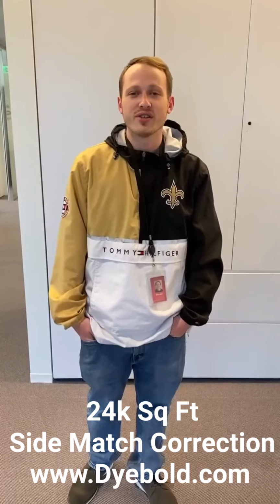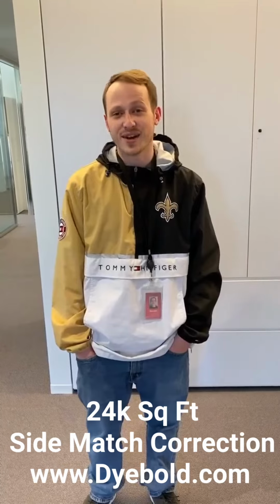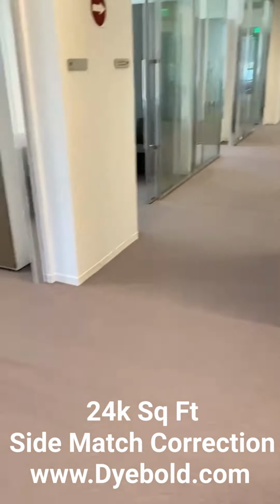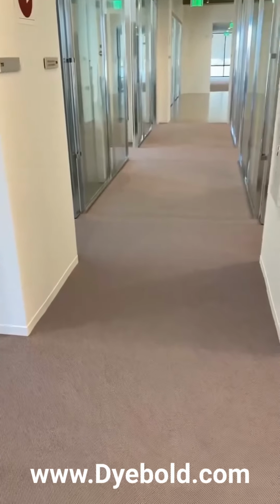Carpet Dyeing & Sidematch Color Correction for 24k sq ft in Florida | Miami Carpet Restoration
*Carpet Dyeing & Sidematch Color Correction for 24k sq ft in Florida | Miami & Tampa Carpet Restoration*

Discover expert carpet dyeing and sidematch color correction for large spaces, with this project covering 24k sq ft of carpet restoration. Specializing in Miami, Tampa, and across Florida, we restore faded, mismatched, or stained carpets to like-new condition using professional dyeing techniques. Perfect for homeowners and businesses looking to revive their flooring!

👉 Explore our services and learn more about carpet dyeing on our

📚 Web Application:
👉 Ready to become a carpet dyeing expert? Join our web app and start learning with our hands-on tutorials

💡 Learn from professionals and enhance your skills with our step-by-step courses designed for students and DIY enthusiasts!